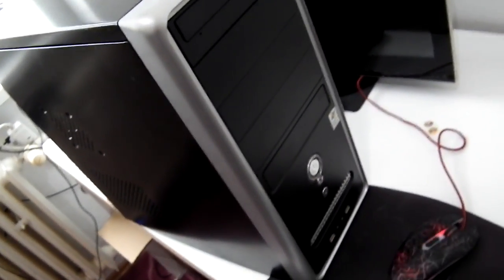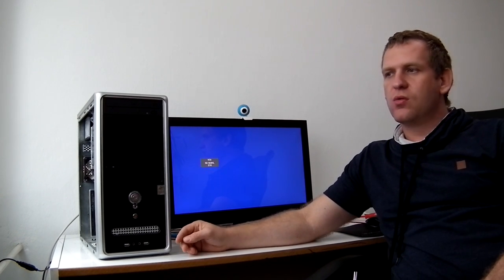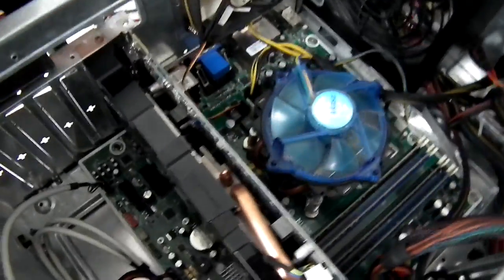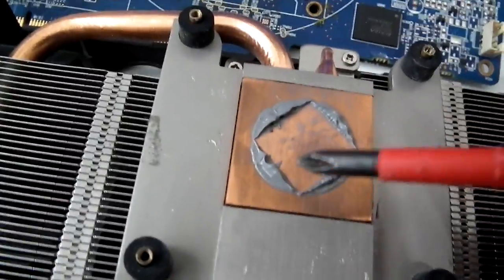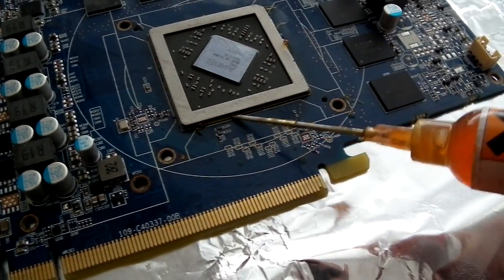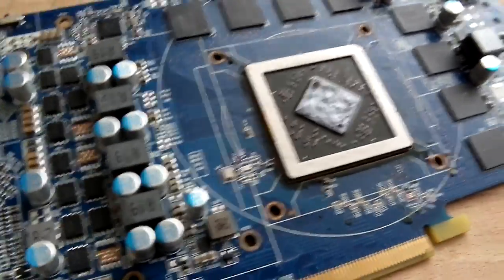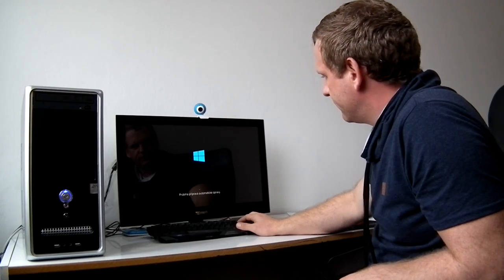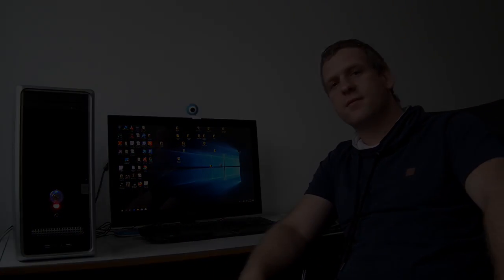How to fix GPU black screen after load windows - HD 7850 2GB FIX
If you like know how to fix black screen after load windows

This is one of my card I repair with reflow abou 1 year ago
This HD 7850 2Gb  been working after re-flow about one year and now star do black screen or vertical line on windows problem.

I checked this card and find all this happen because i do bad applying thermal paste on this card and I been surprised anyway card survive about 1 year.

Now i do reflow again and applying better thermal paste all good again and pc is ready to go.

I hope for this time pc will working longer time :-)

I will later post link for parts and thermal paste in this description but if you need some staff now let me know I will send you link

FROG TECH TIPS AMAZON STORE for all staff you will need:

AliExpress link for heat gun

for flux

soldering station

BIG NEWS YOU CAN ORDER FROG T-SHIRT NOW JUST CHECK THIS

link for staff you will need for this repair

but you can buy any of this i thing will make a job done

flux gel

set of screw driver

thermal paste